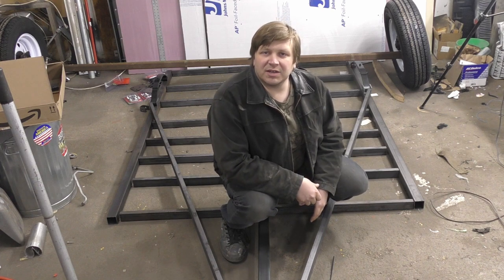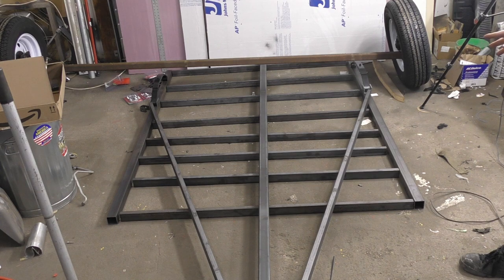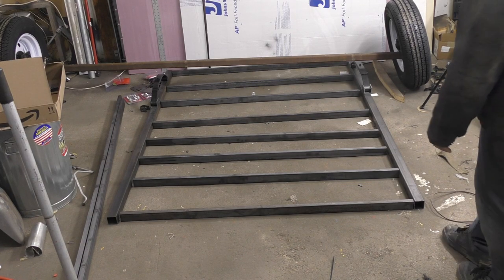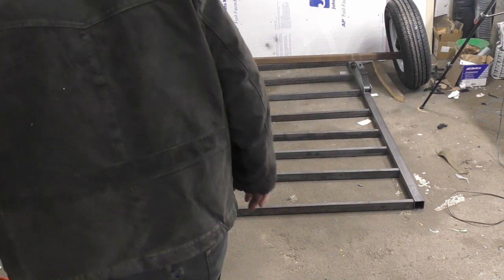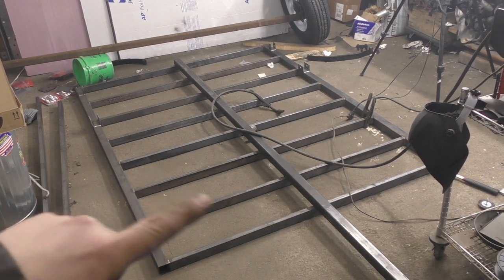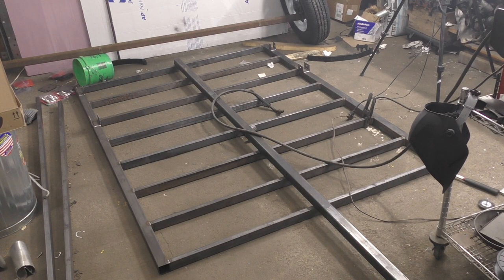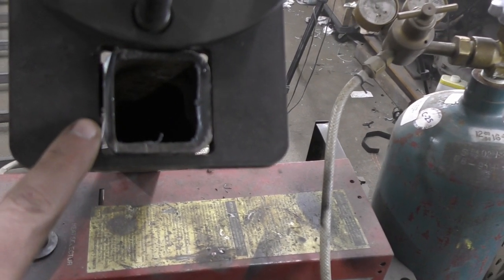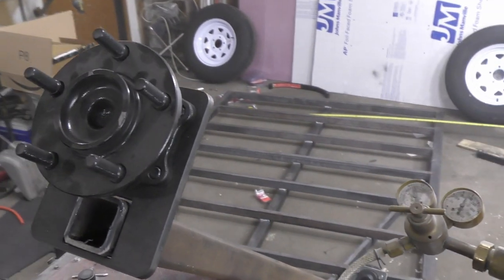Teardrop Inspired Sleeper Trailer: Part 1 - Building the Frame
So... for Rocky Mountain Race Week, we need a decent little trailer for tires and tools, and since I'm building it, I may as well make it into a sleeper as well and save boat loads of cash on hotel rooms for the week - the trailer will have paid for itself by the end of it; now that's driveway built.  Lets get building.